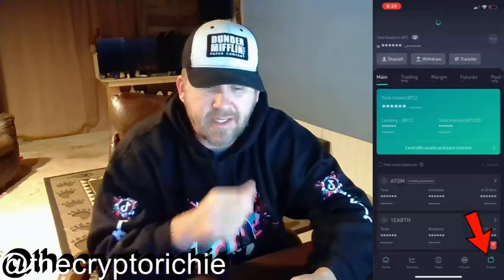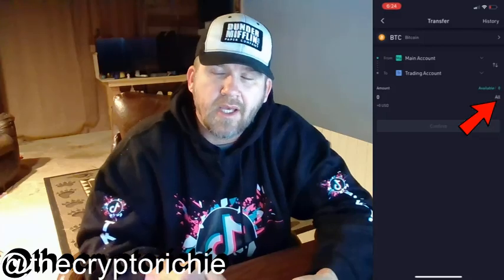KuCoin Tutorial for Beginners - Trade Crypto on KuCoin Exchange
KuCoin tutorial and review - how to use KuCoin to trade Altcoins and cryptocurrency like Bitcoin. KuCoin crypto exchange can be used for low-cost trading of cryptocurrency with little KYC info and can be used in most countries and States. KuCoin for beginners.